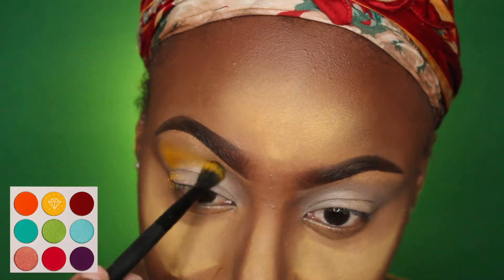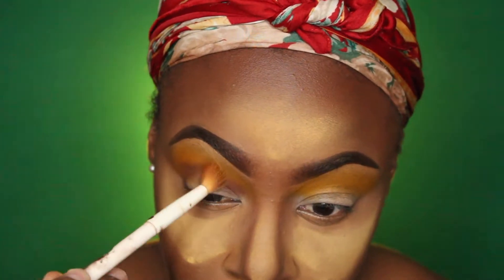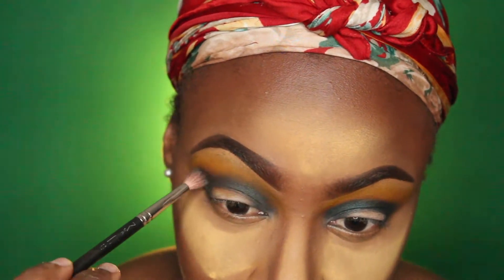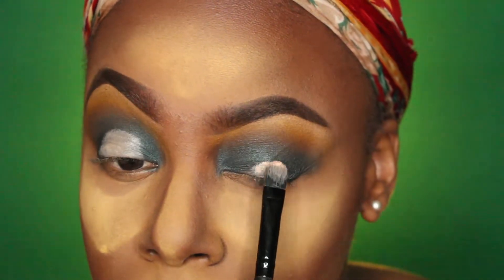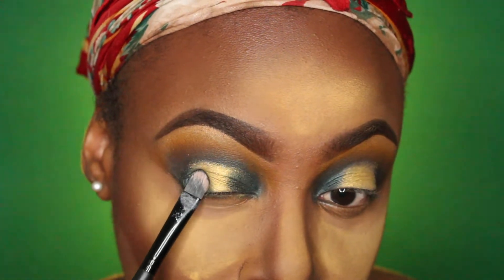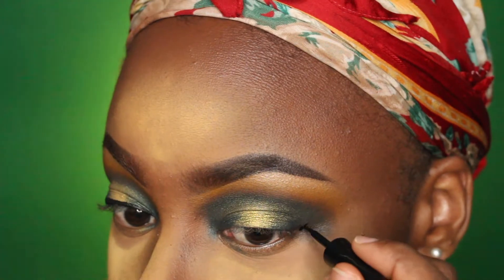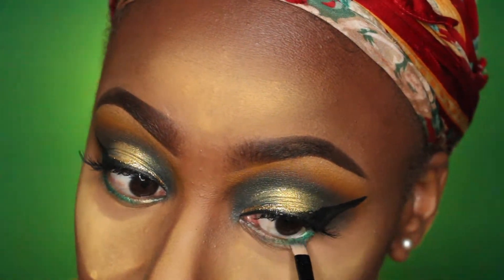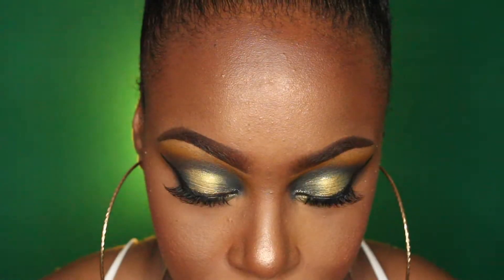Tropical Vibez Make Up Collab - w/ YoGirlChan 🌴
Hey guys this is a collab video with my best friend YoGirlChan! Drop a comment let me know what you think. Don't forget to check out Chanice's video! Love You Guys ♥️

Products Used:
The Zulu Palette
Morphe Dare to Create
The Magic Palette
Wet & Wild - Liquid Liner
Nyx - Glitter Liner
Milani Liquid Matte Lipstick - Covert